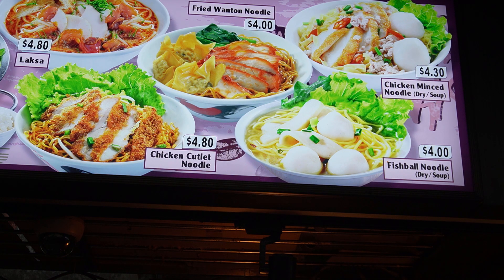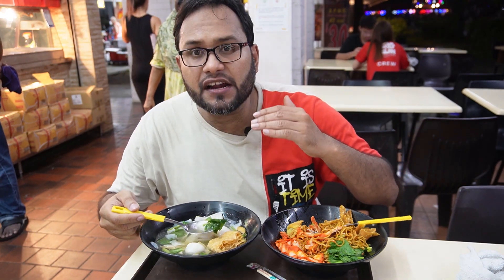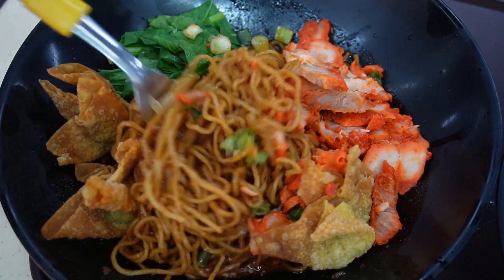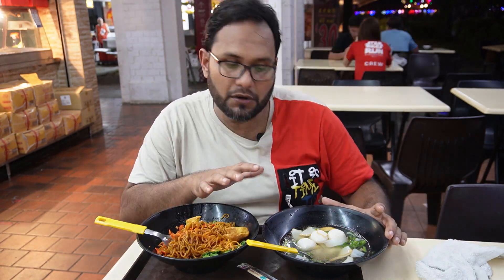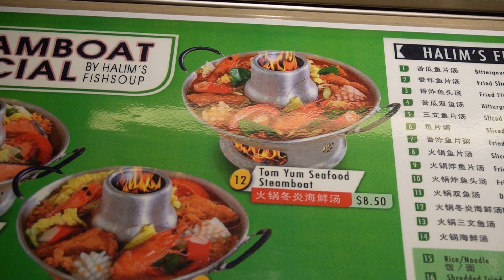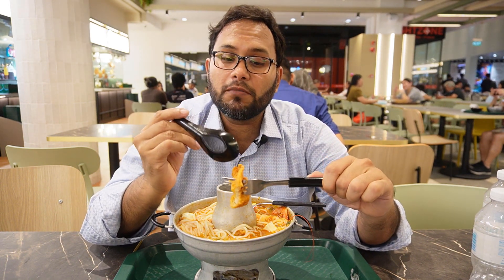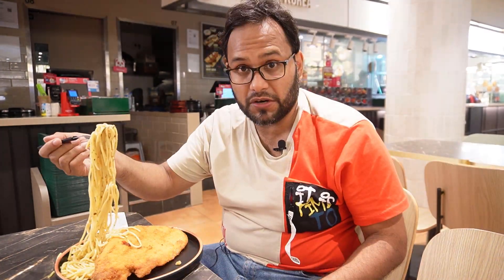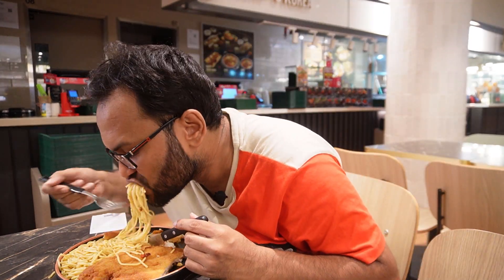সীফুড হটপট, অনথন নুডুলস আর ফিশ স্যুপ, খেয়ে তো আমি চুপ | Halal food in Singapore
In this video of Singapore we went to Khatibt to eat in Mr. Teh Tarik which is one of the most famous halal hawlker food stall in Singapore. Over there we had Singapore's traditional fish soup and wonton noodles. Then we went to Ang mo kio hub to taste seafood hotpot steamboat soup and fish fillet. fusion cuisine. The food and places were nice and beautiful. You will also see me eating there and reviewing these foods.

সিঙ্গাপুরের এই ভিডিওতে আমরা জনাব তেহ তারিক-এ খেতে খতিবে গিয়েছিলাম যেটি সিঙ্গাপুরের অন্যতম বিখ্যাত হালাল হকার ফুড স্টল। সেখানে আমরা সিঙ্গাপুরের ঐতিহ্যবাহী মাছের স্যুপ বা ফিশ স্যুপ এবং অনথন নুডলস খেয়েছিলাম। তারপর আমরা আং মো কিও হাবে গিয়েছিলাম সীফুড হটপট স্টিমবোট স্যুপ ও ফিশ ফিলের স্বাদ নিতে। ফিউশন রন্ধনপ্রণালী খাবার এবং জায়গাগুলি চমৎকার এবং সুন্দর ছিল। আপনি আমাকে সেখানে খেতে এবং এই খাবারগুলি পর্যালোচনা করতে দেখবেন।

eatwithmrt, singapore, singapore foods